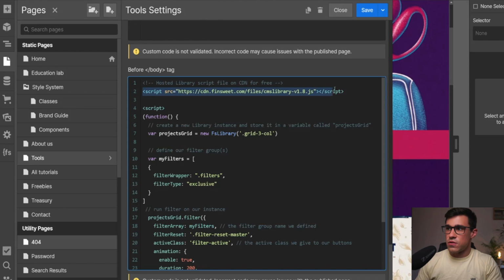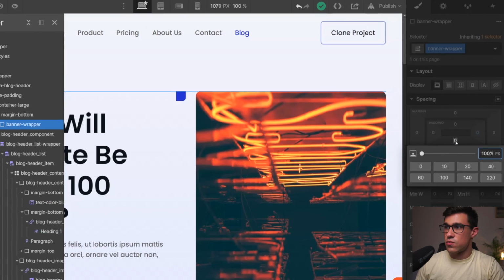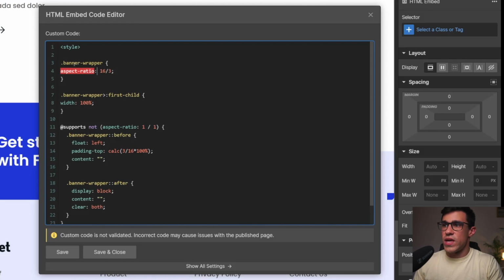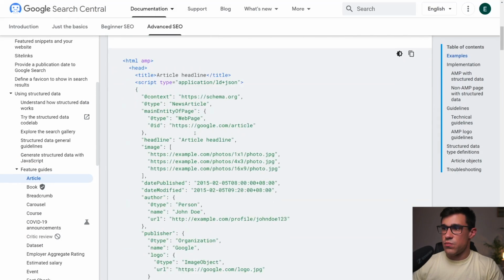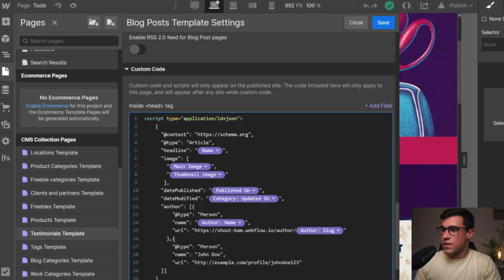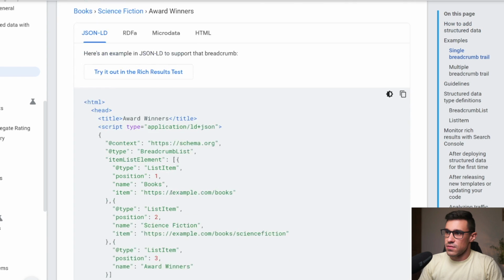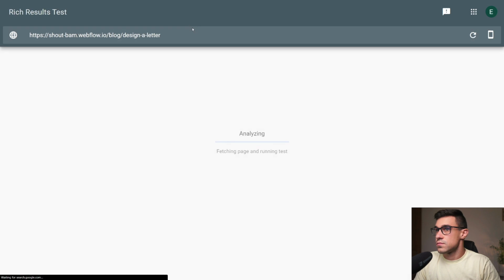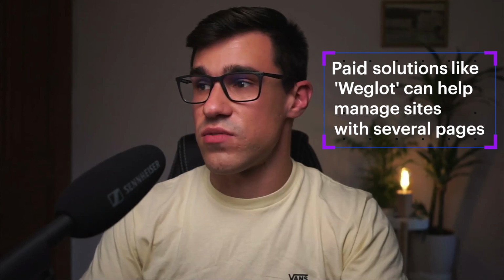Advanced Technical SEO in Webflow [Pro Tips]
In this video, we learn tips for Advanced Technical SEO in Webflow. We will discuss how to defer third-party scripts, reserve required space for content, add structured data, and 'Href-lang' for multilingual sites.

TIMESTAMPS:
00:00 - Intro
00:36 - Defer Third-Party Scripts
03:00 - Reserve Required Space for Content
10:18 - Adding Structured Data
21:39 - Add 'Href-lang' for multilingual sites
25:02 - Thank You

SEO FOR WEBFLOW: Learn how to optimize your @Webflow website so it can start ranking on Google. In this series, we'll explore Technical SEO for Webflow, optimize project performance, and improve UX by applying core Accessibility principles.

// ABOUT US

// SOCIAL